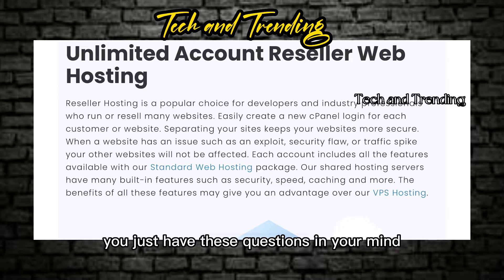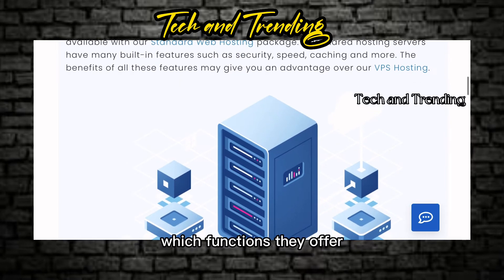How to create professional setup of business Email with Blue host web hosting profreehost webhost